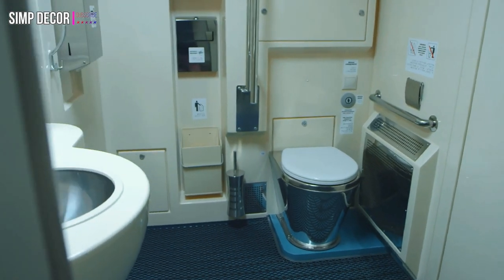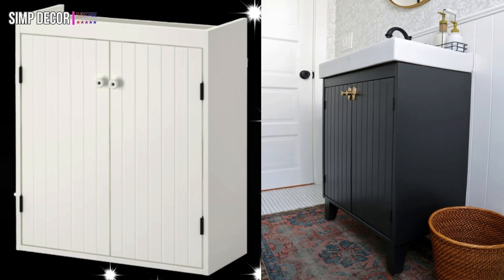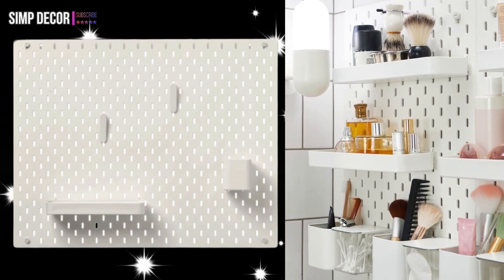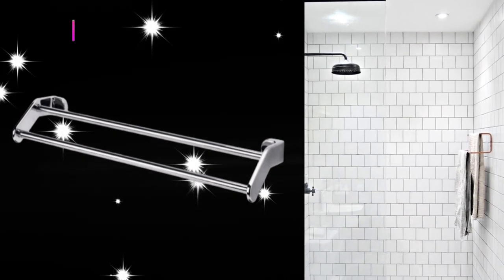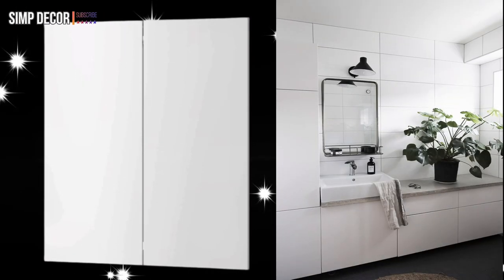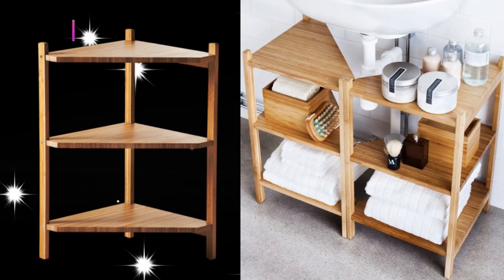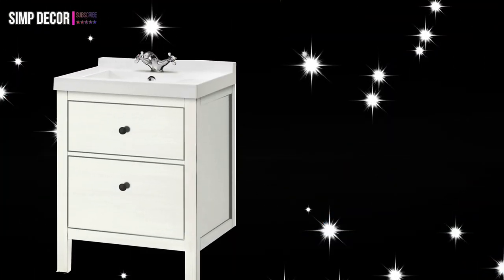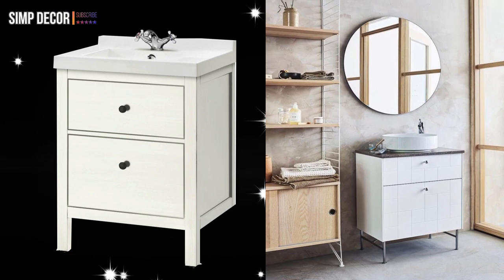10 Bathroom IKEA Hacks That Actually Work in Small Spaces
10 Bathroom IKEA Hacks That Actually Work in Small Spaces!